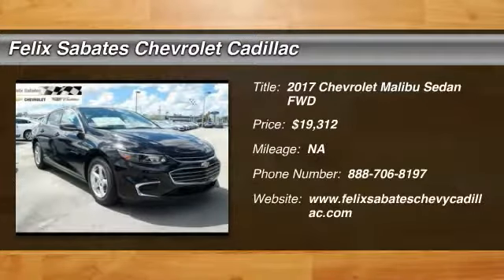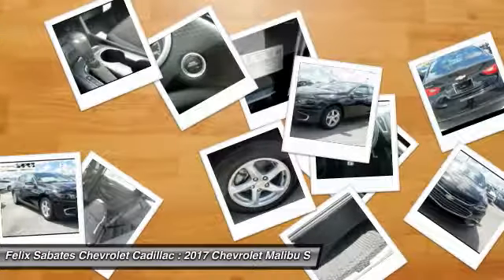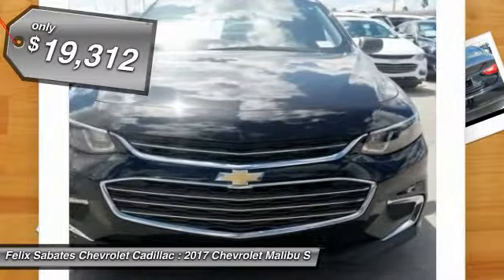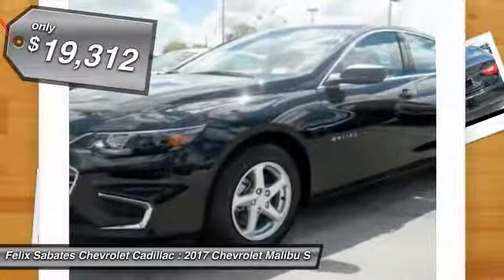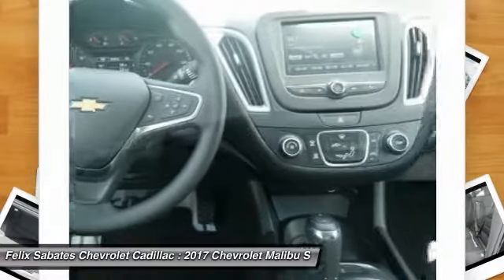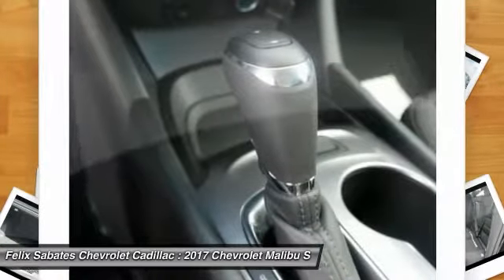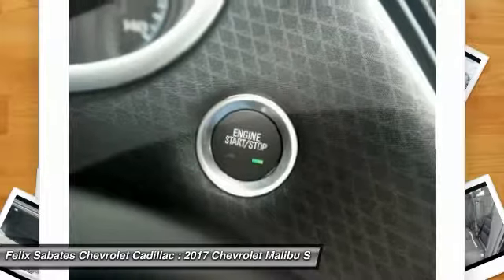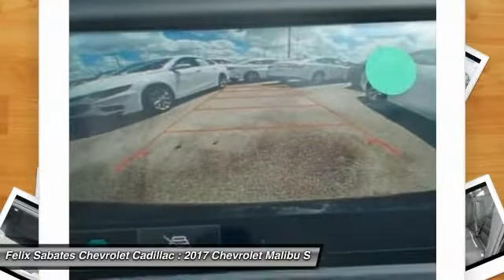2017 Chevrolet Malibu Homestead FL HF238747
2017 Chevrolet Malibu LS - $19312

PLEASE MAKE SURE to confirm the details of this vehicle (such as what factory rebates you may or may not qualify for) with the dealer to ensure its accuracy. $1,000 - Chevrolet Select Market Bonus Cash. Exp. 03/31/2017, $1,000 - Chevrolet Down Payment Assistance Program. Exp. 03/31/2017, $500 - Chevrolet National Purchase Bonus Cash. Exp. Exp. 05/31/2017